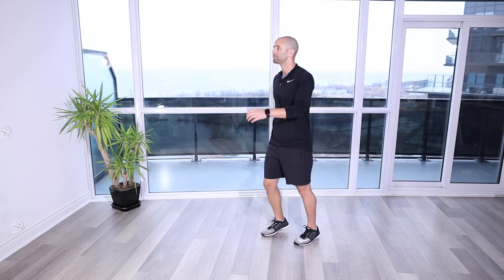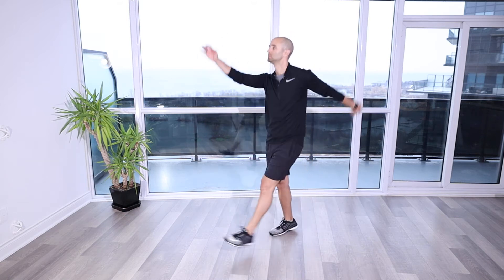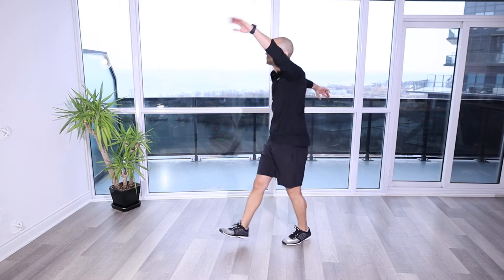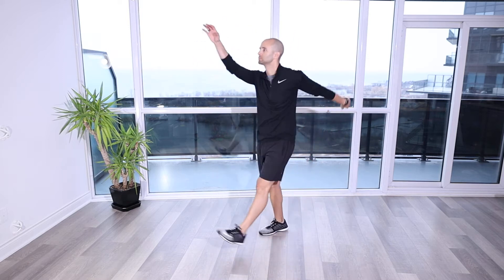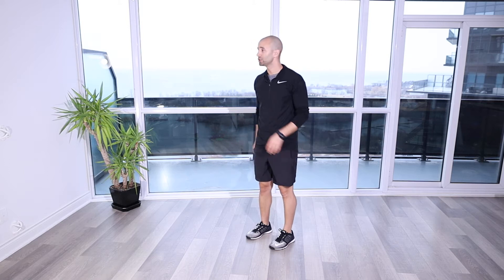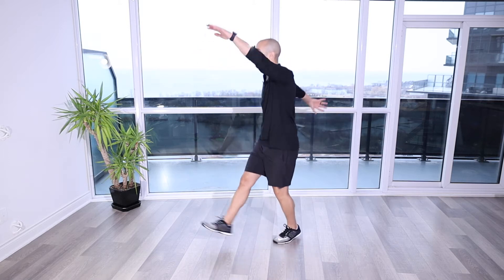Skip WIth Straight Arms